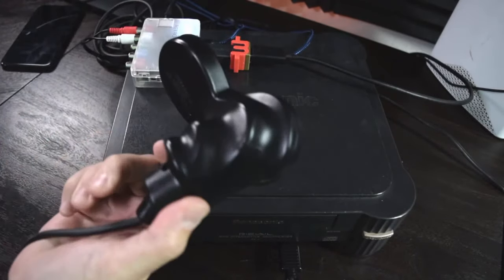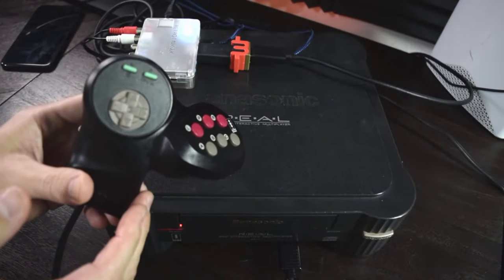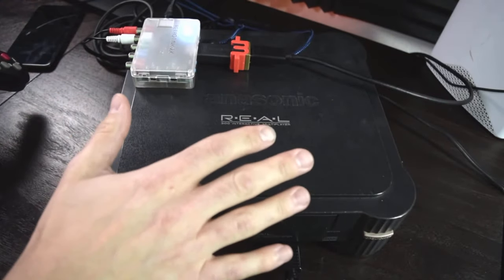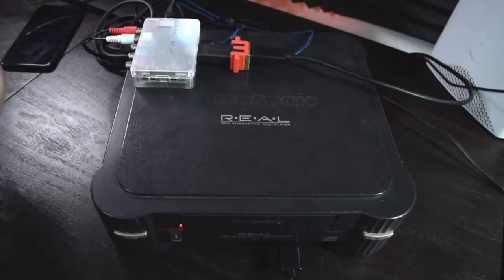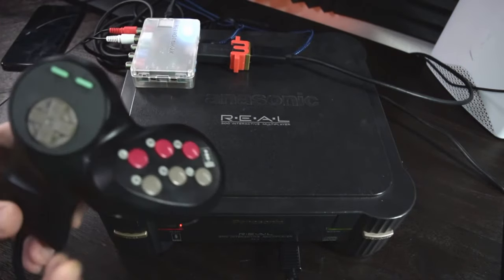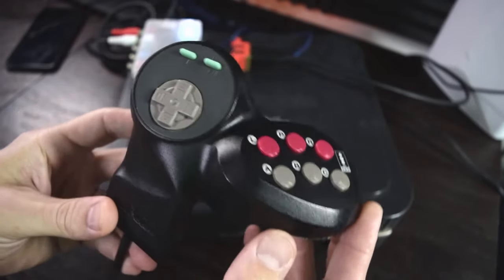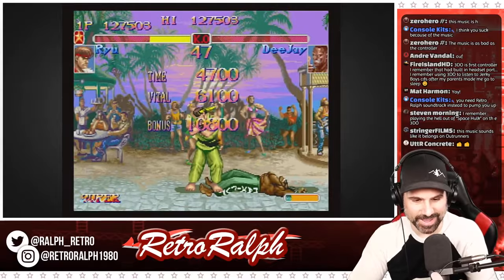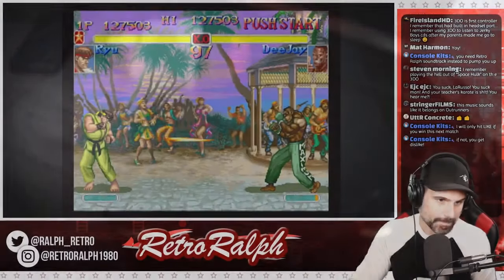SUPER Street Fighter II Turbo on the 3DO w/ retrotink 2x pro!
On this livestream we're going to check out Street Fighter II Turbo on the Panasonic 3DO (Original Hardware).  We're also going to use the odd capcom 6 button controller, the FZ-JJ1XP.

[PRODUCTS FEATURED ON THIS LIVESTREAM]

Panasonic FZ-1 R.E.A.L. 3DO Interactive Multiplayer

mClassic: The World’s First Plug and Play Graphics Processor

3DO FZ-JJ1XP JAPAN OFFICIAL IMPORT - 6 Button Controller